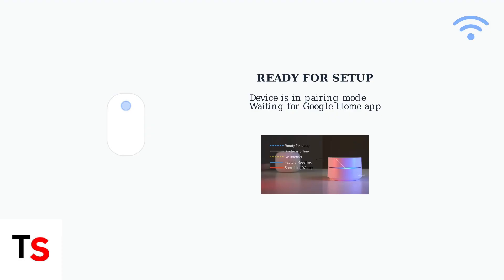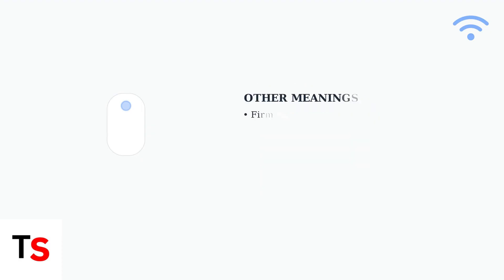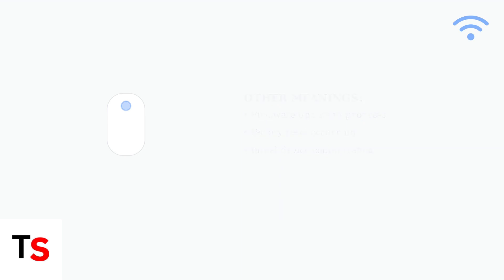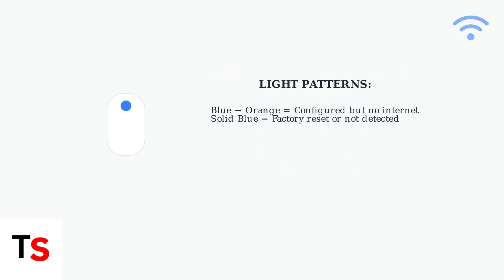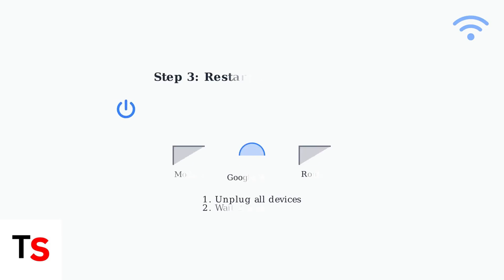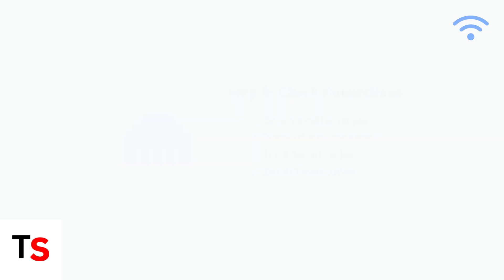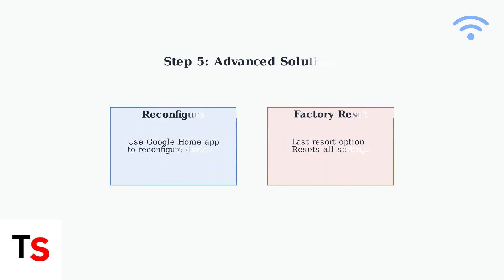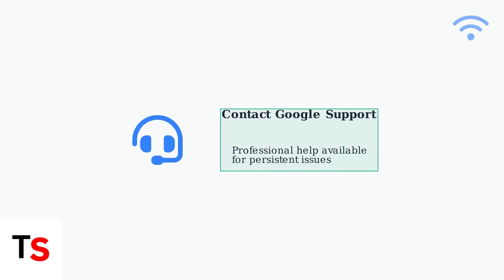Is Google WiFi Flashing Blue? Meaning, Causes & How To Fix It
Discover the meaning behind your Google WiFi's flashing blue light. Explore causes and effective solutions to restore your connection quickly and easily.